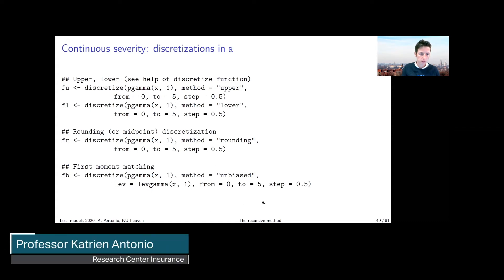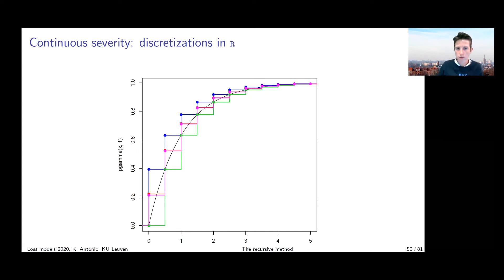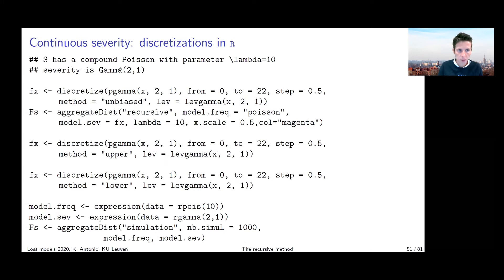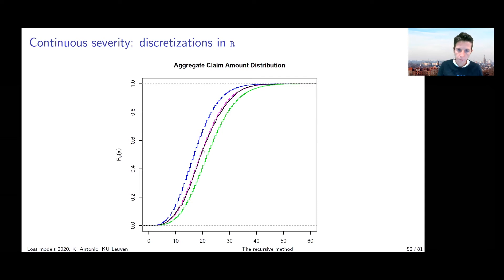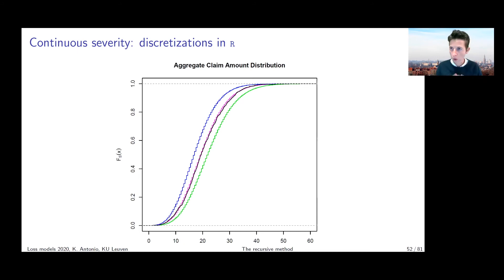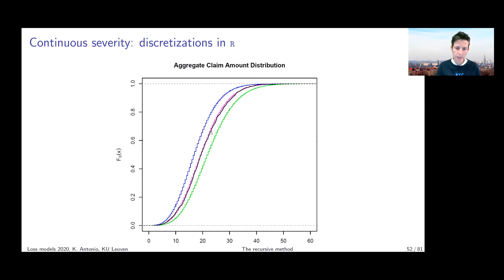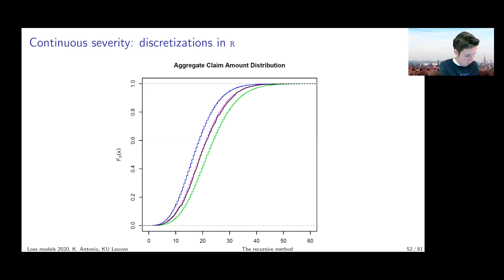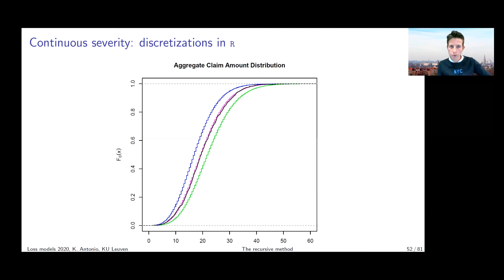Aggregate risk models: Panjer recursion with discretized severity distribution, example in R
Chapter 9 in Loss Models book by Klugman et al.